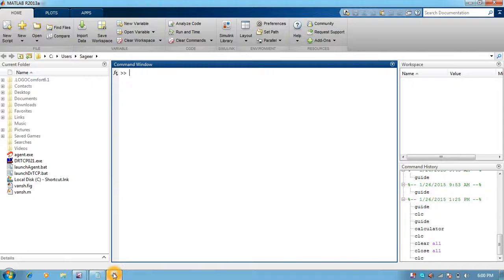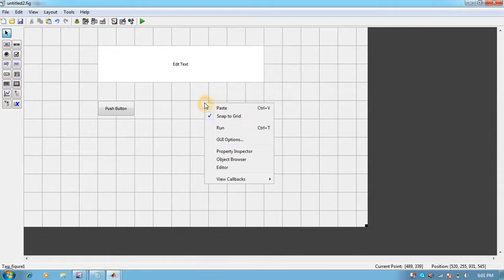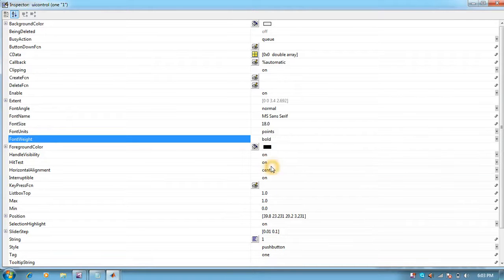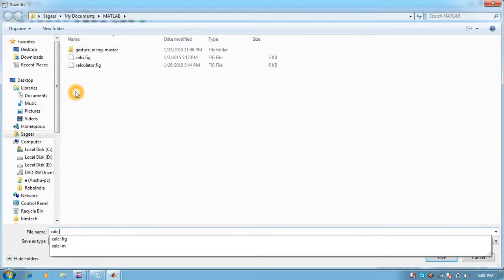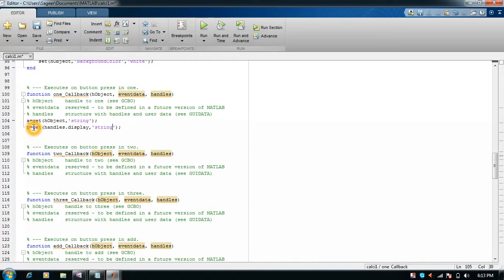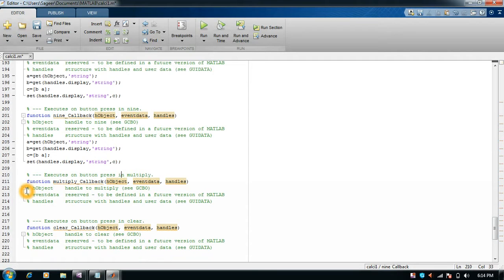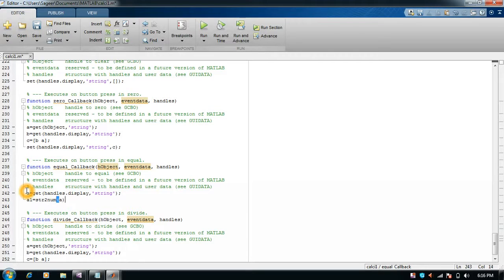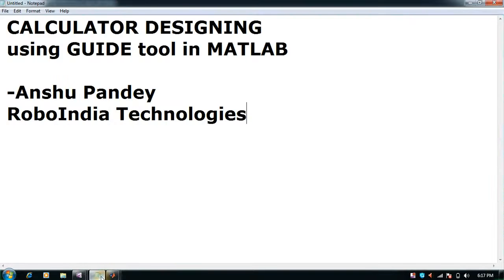Calculator Designing using MATLAB GUIDE tool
Designing a calculator using MATLAB GUIDE tool
Graphical User Interface Development Environment

Using Guide Tool
Guide Tool Tutorial